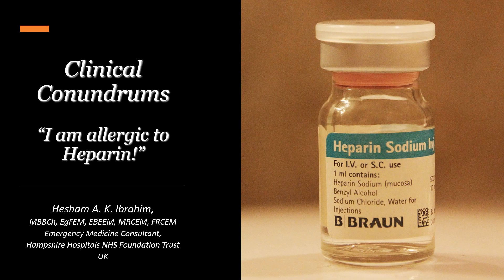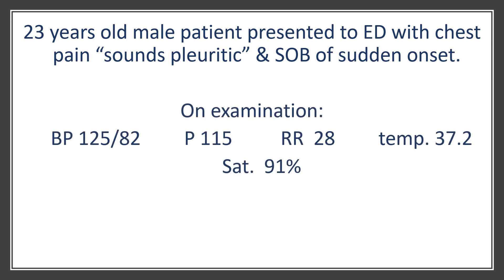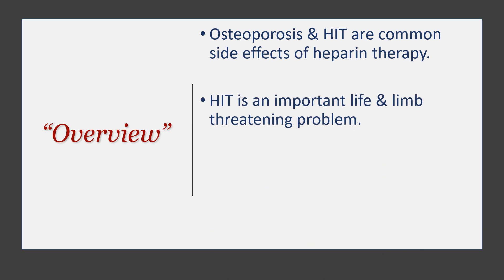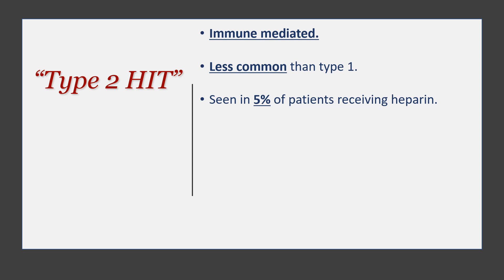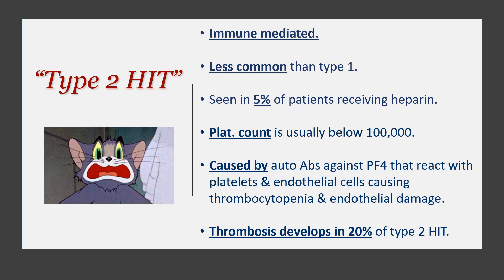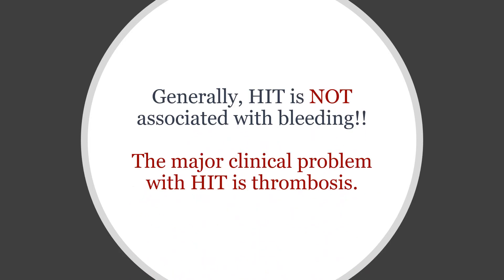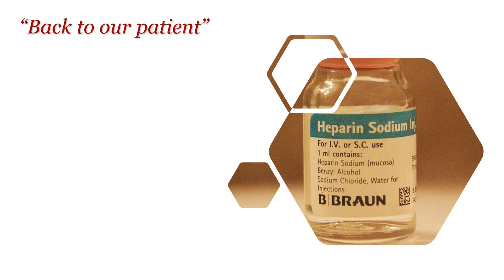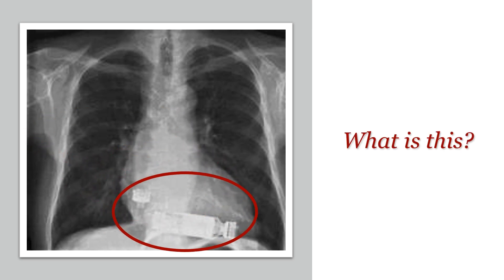Clinical Conundrums 5, "I am allergic to Heparin"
Here is the 5th video of this series of cases about conditions that are less commonly talked about in the Emergency Medicine field & the 2nd part of the complicated case that we started discussing in the previous video.

This time we will discuss what happened after we discovered that the patient who we suspected has got PE said he is allergic to Heparin!

Here is a link to "From Zero to Hero Course in ACS" that I talked about in the video.

Here is also a link to the booking page for the next Emergency Physician's ECG Course (EPEC) that will be on the 3nd of March 2022.

Hesham